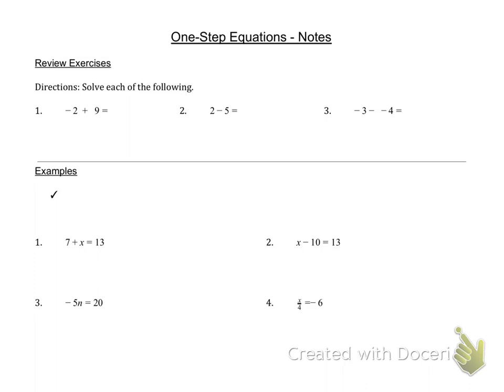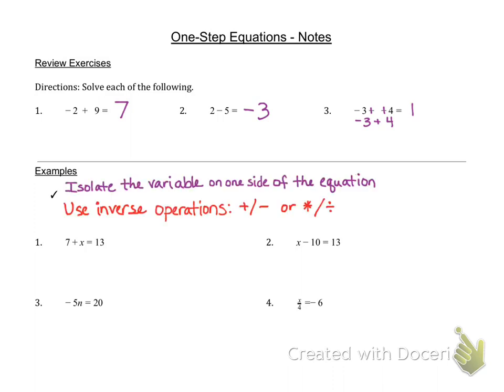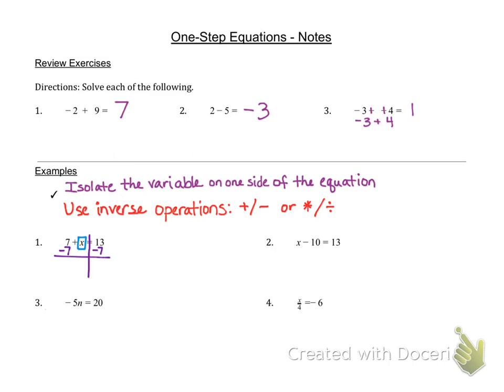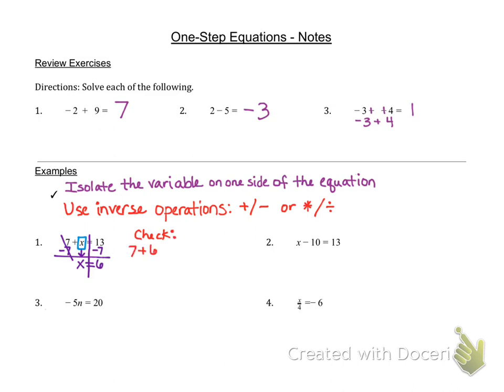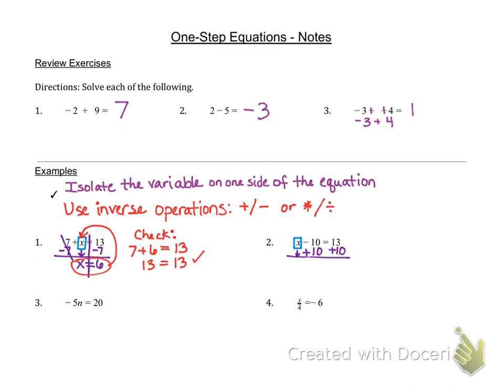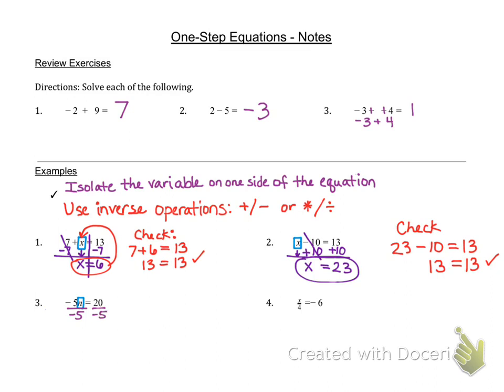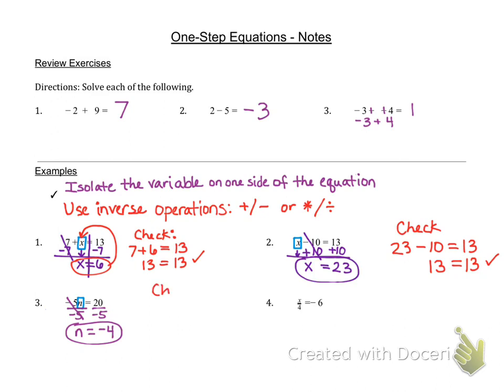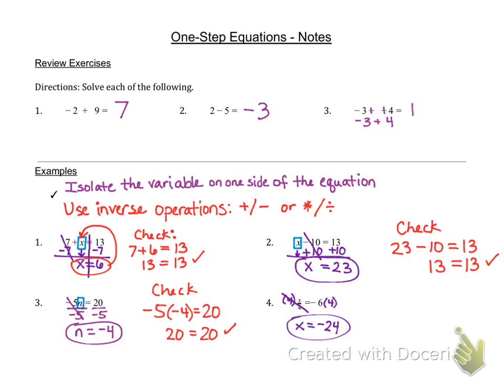One Step Equations Notes